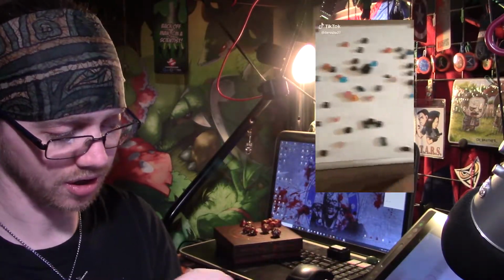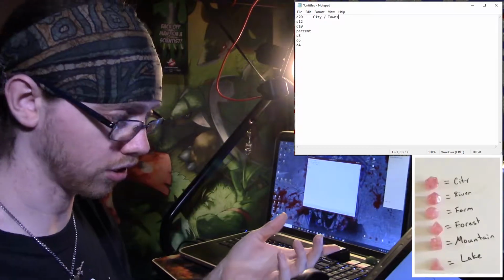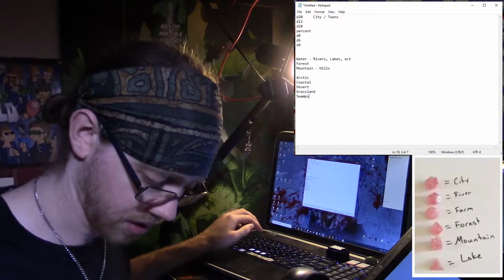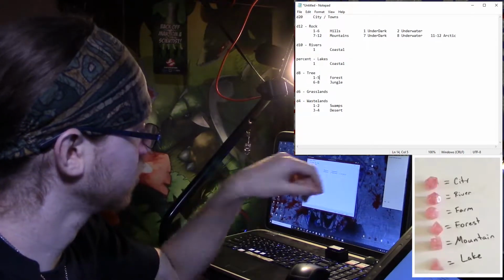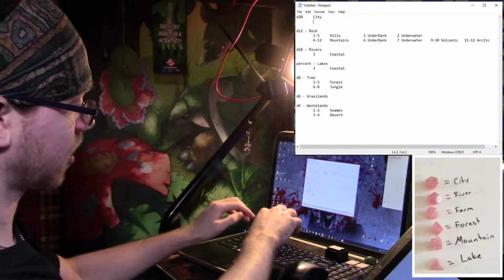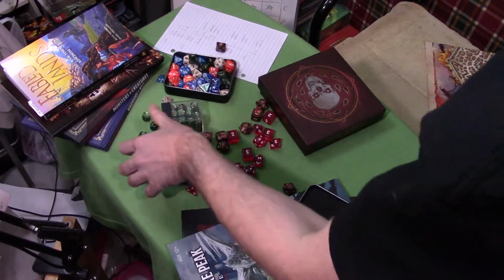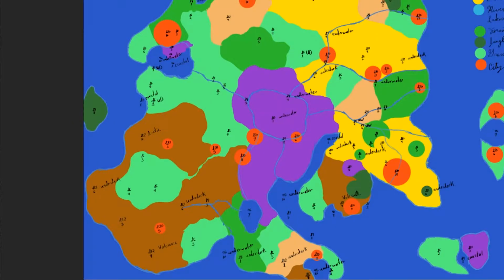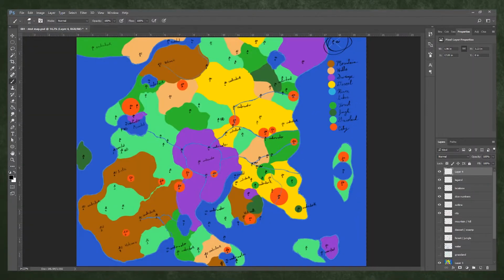Random Dice Map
Ark Thompson decides to make a map.